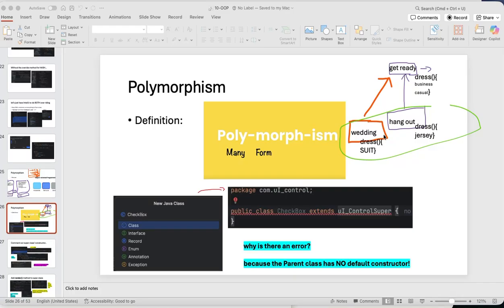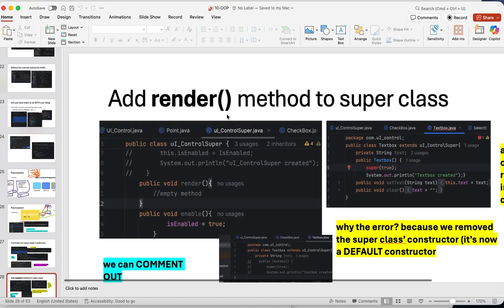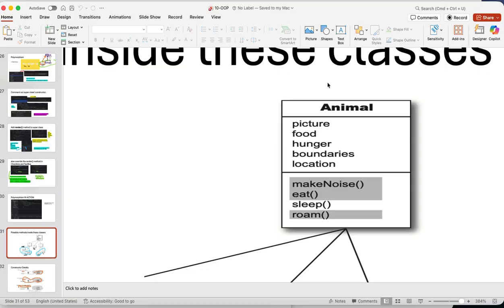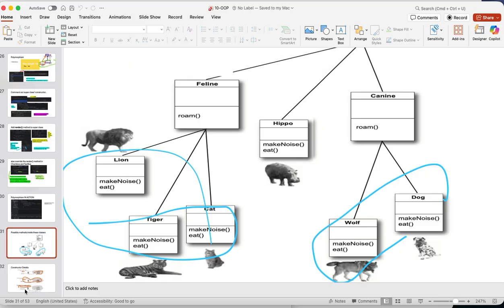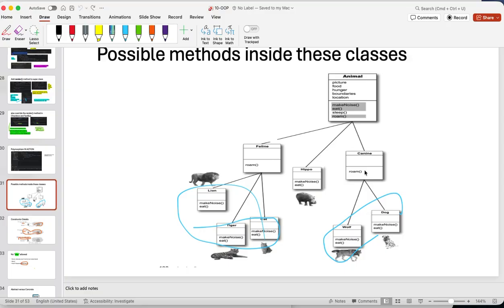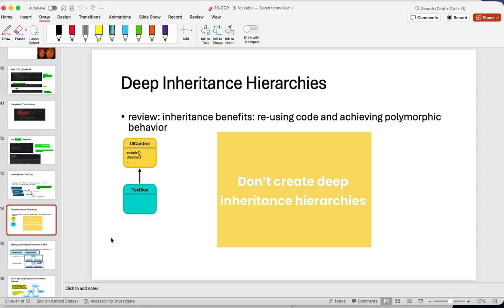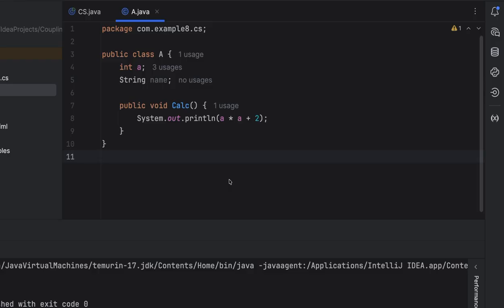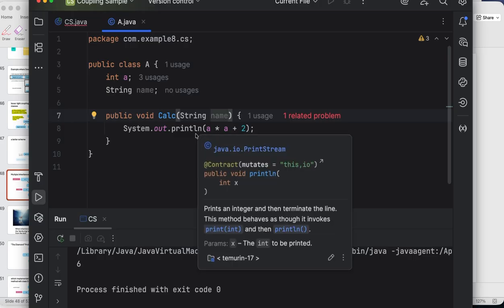Recording for April 8th Lecture